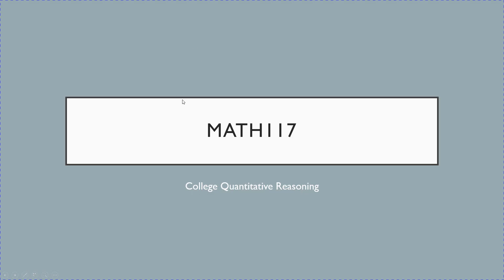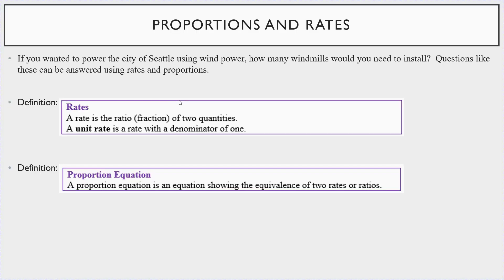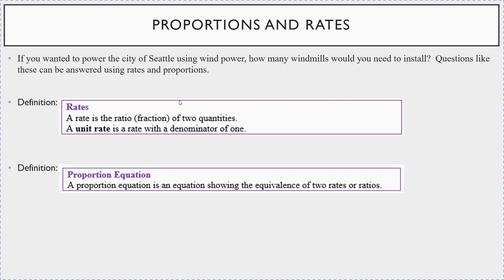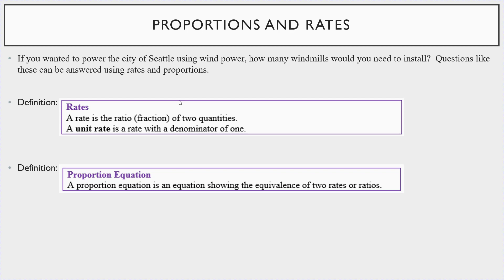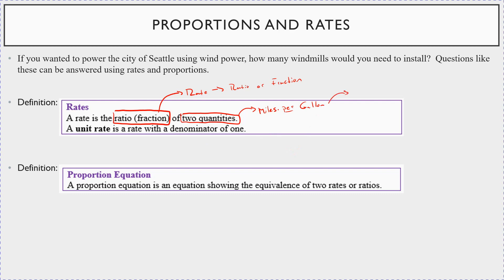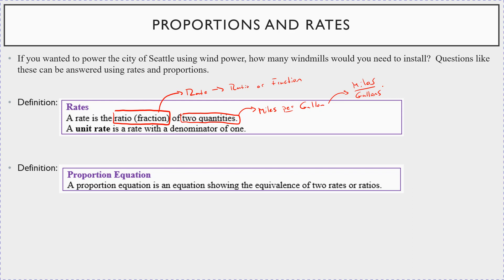Proportions and Rates